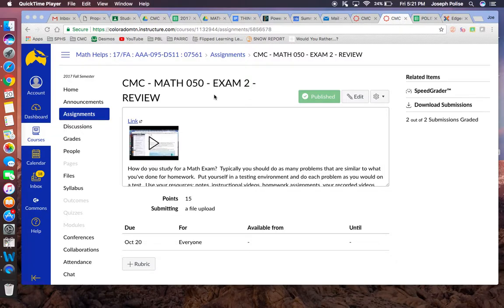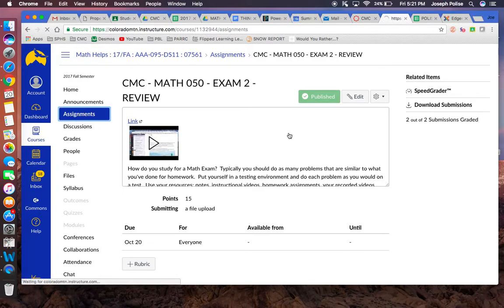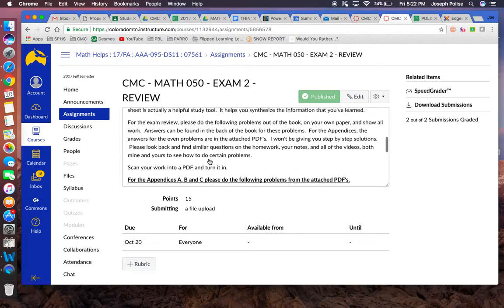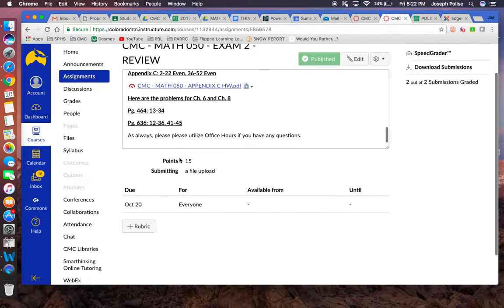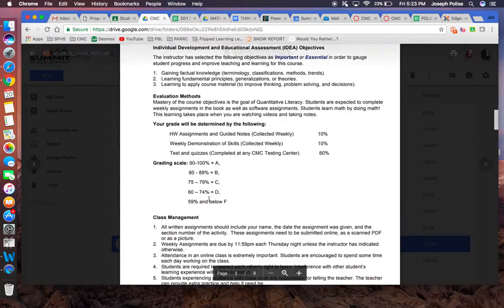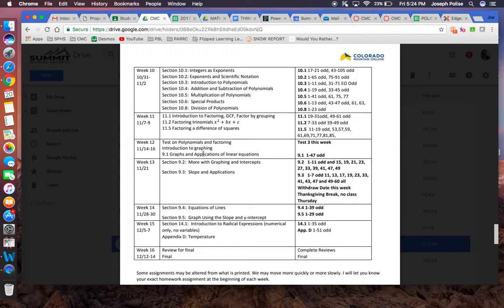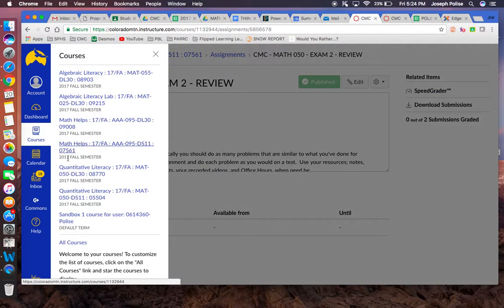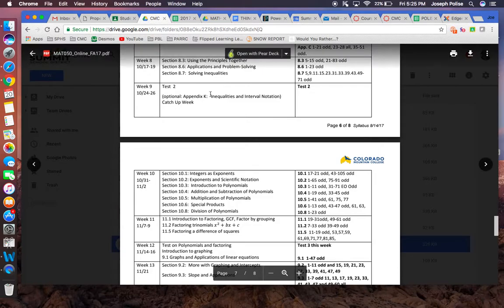MATH 050 UPDATE 10-20-17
This is a video that talks about the upcoming schedule.